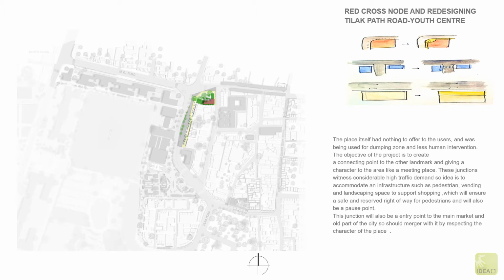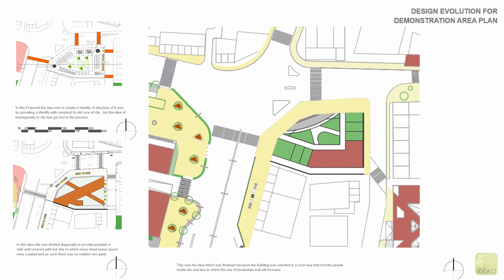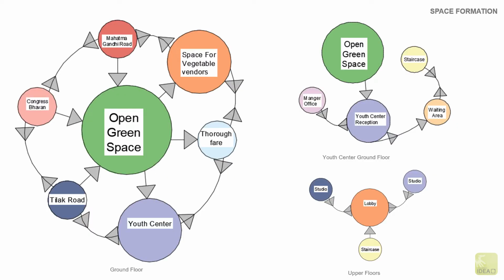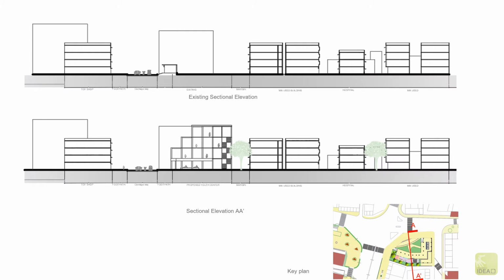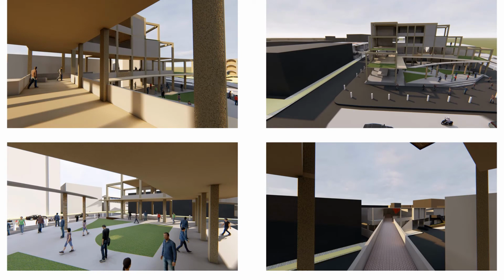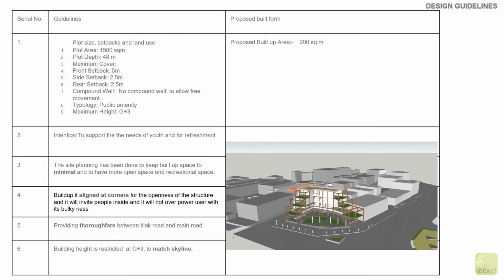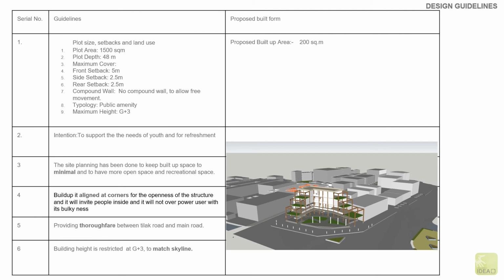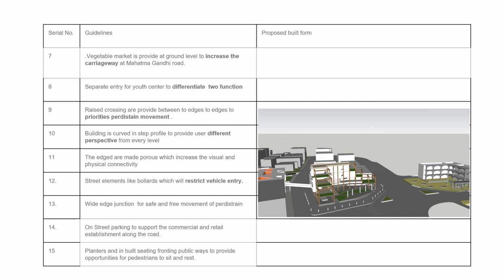KARTIK CHOPRA YOUTH CENTER NASHIK URBAN DESIGN